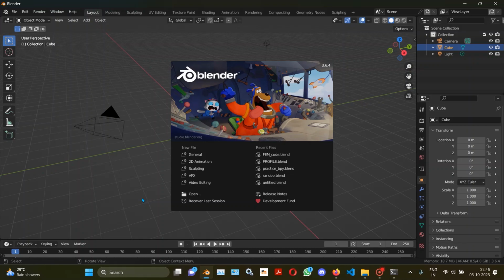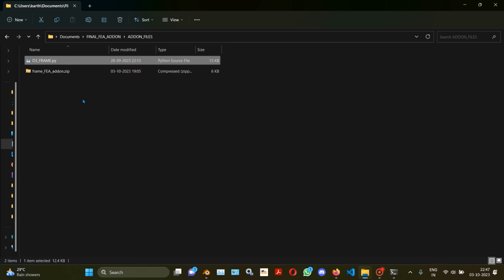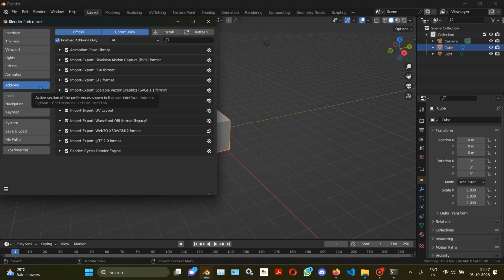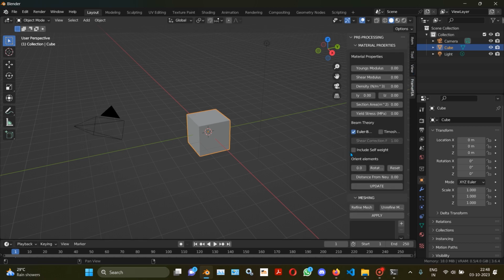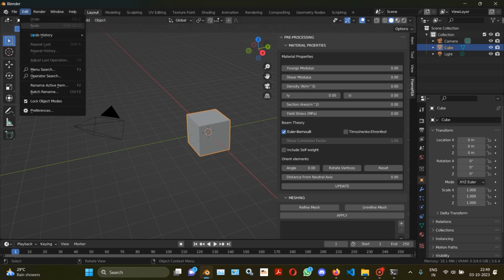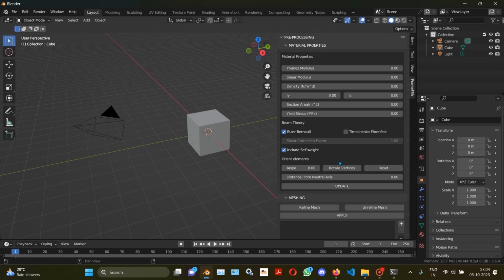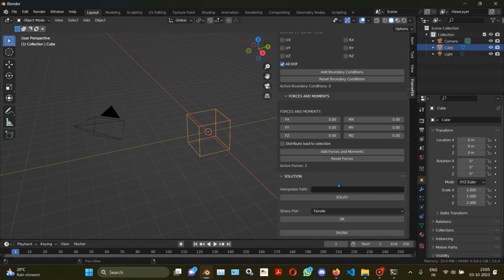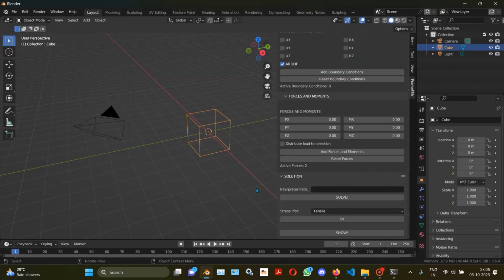Setup and Installation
This video explains the procedure for installation and set up of the addon.